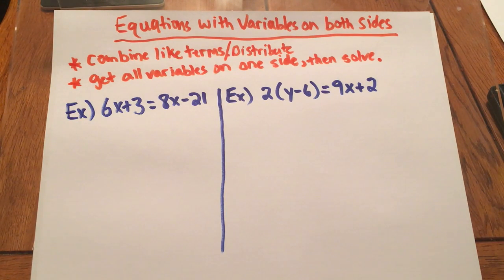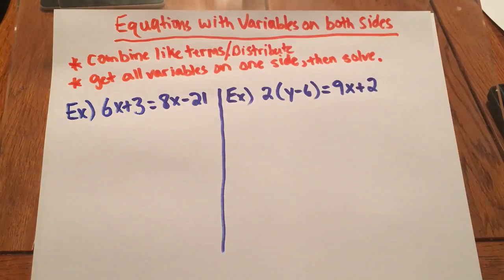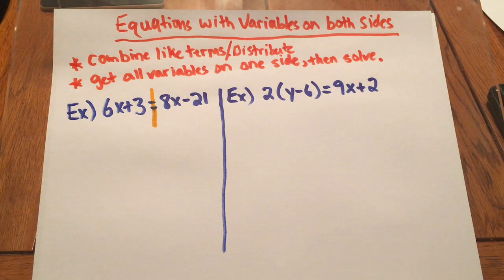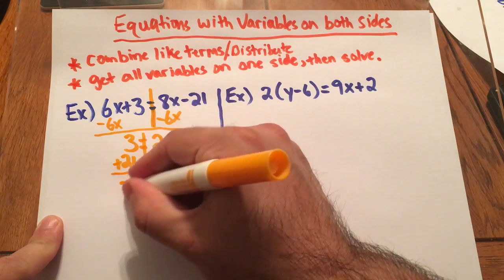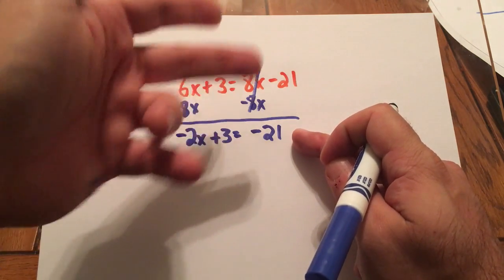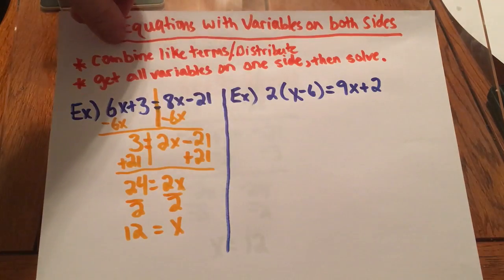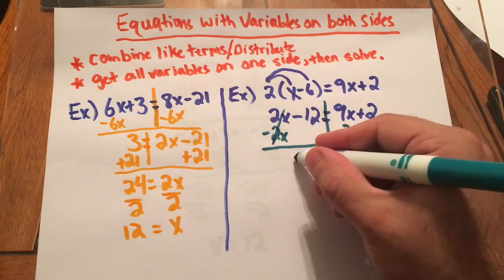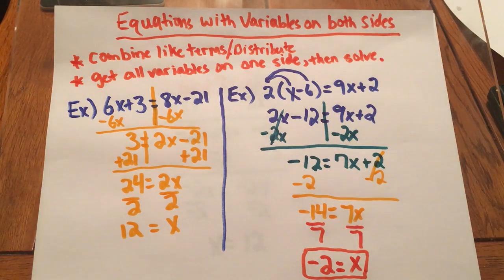Intro to equations with variables on both sides Mr Leatherman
In this video Mr. Leatherman explains how to solve equations with variables on both sides. Video includes some notes plus examples.